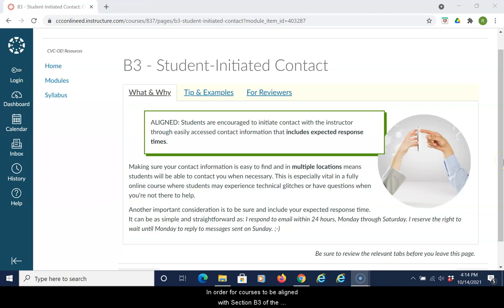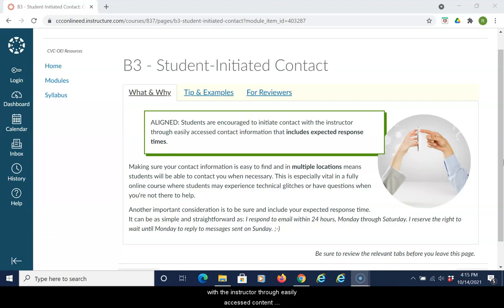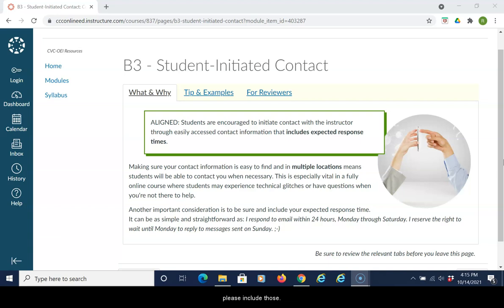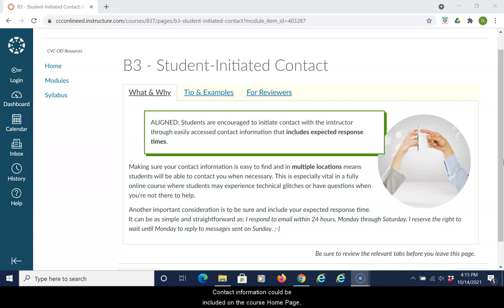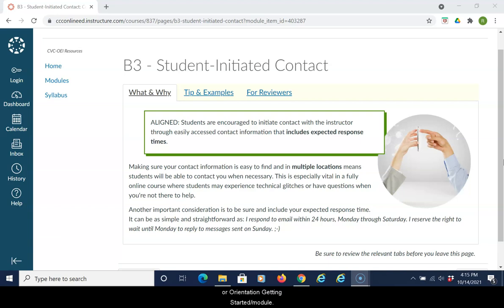B3: Student-Initiated Contact